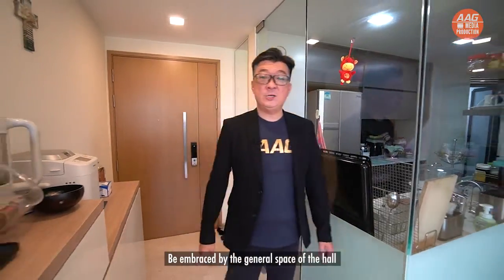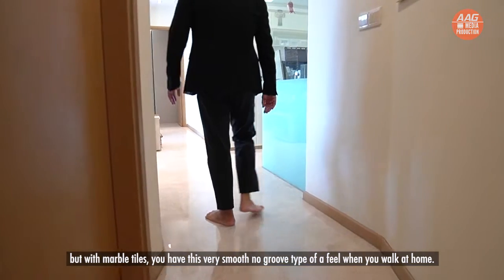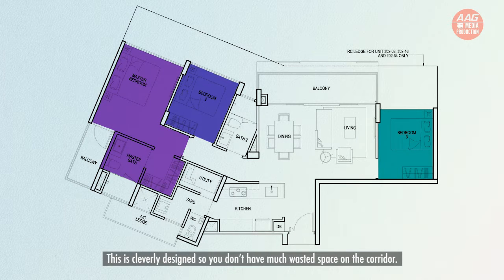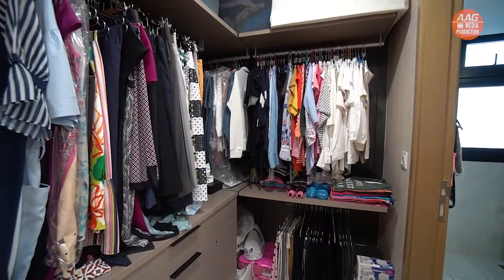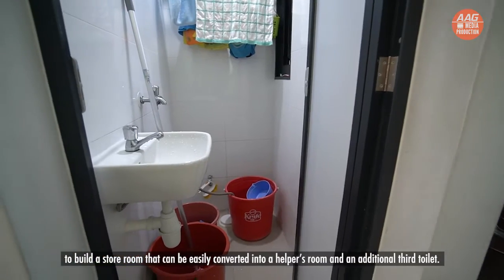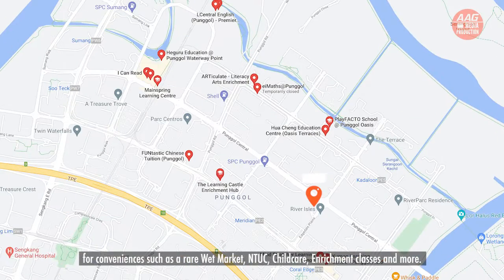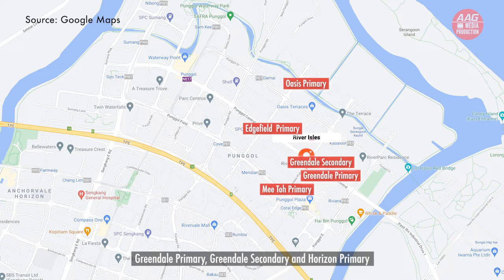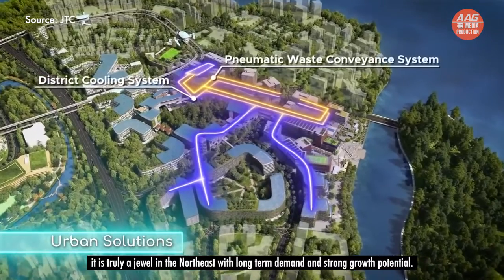Singapore Condo Property Home Tour - River Isles, 3 Bedroom 1141sqft @ Punggol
Kindly contact Featured OrangeTee & Tie AAG Agent: Roland Tan